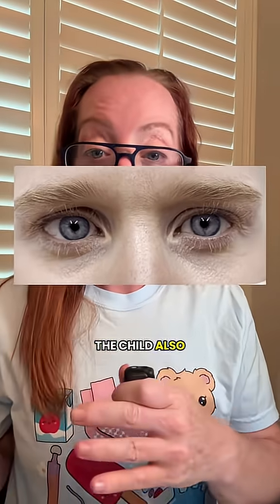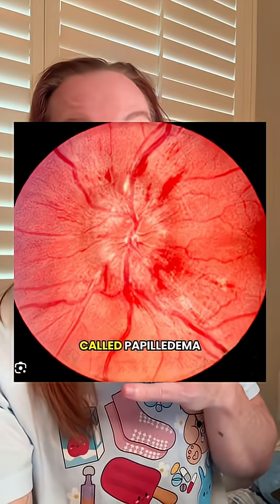Case Study 194: Child with headaches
A 7-year-old presents with weeks of worsening headaches, early morning vomiting, and a recent decline in school performance. Parents also noticed clumsiness and difficulty walking in the past few days.

What could be causing these neurological symptoms in a child this age?  What’s on your differential? And what’s your next step in management?
👇 Drop your answers below before I reveal the diagnosis in Part 2.